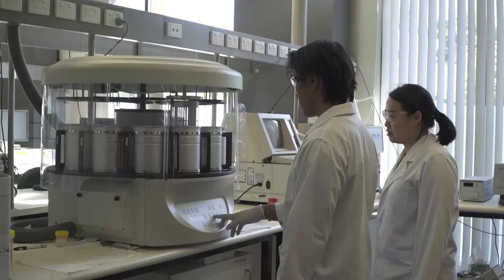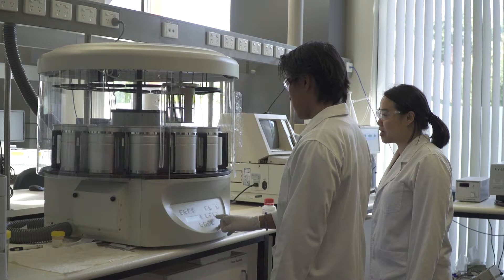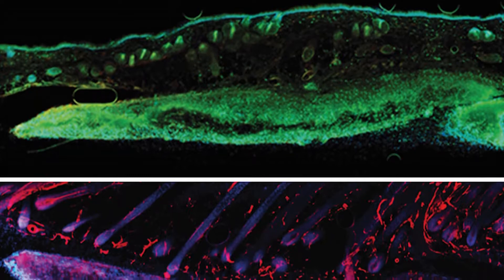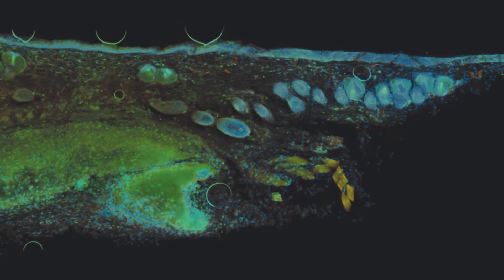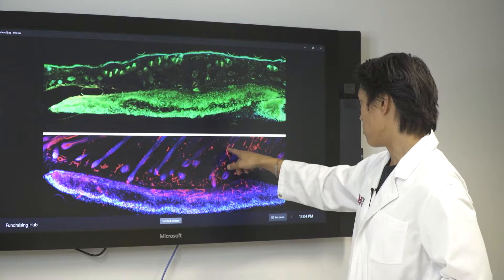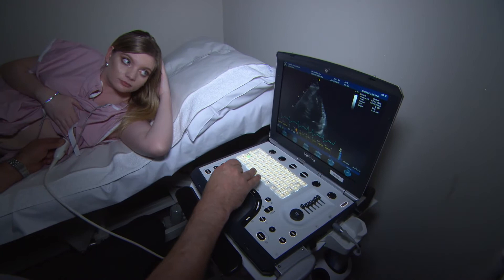Richard Tan - Stem Research Glowing Stems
A HRI scientist is heralding hope for broken hearts with a cutting-edge tool that helps scientists fast-track exciting new therapies to mend damaged organs.

Richard Tan from the Heart Research Institute in Sydney has developed a glowing stem cell tracker model that could change the way the science community develops life-saving tissue therapies.

The method uses specialised bioluminescent stem cells that can be injected into sick patients and then observed in real time to see if they’re working effectively to repair damaged tissue. The invention looks set to dramatically boost the success of stem cell implantation, saving lives and ensuring patients get effective therapy sooner.